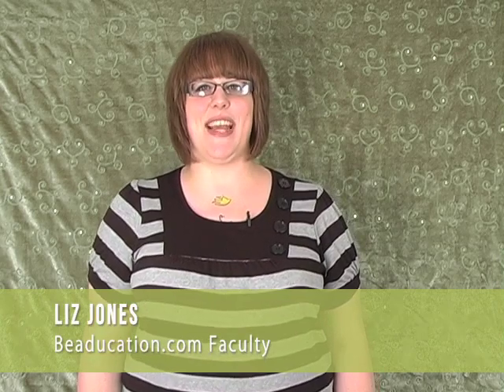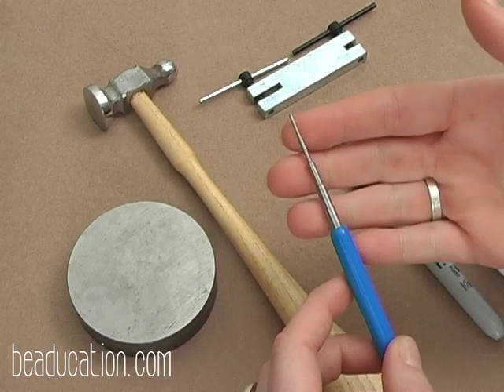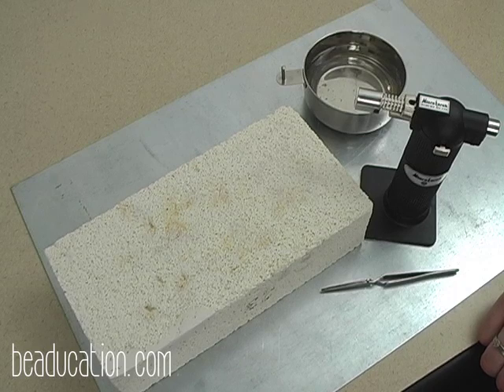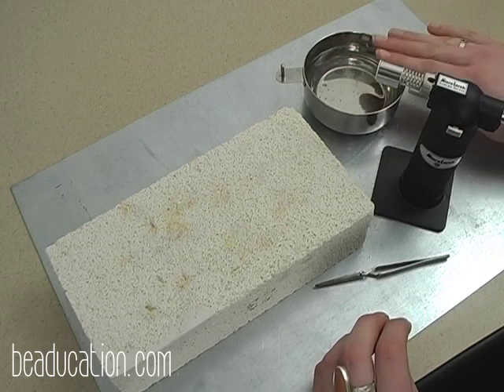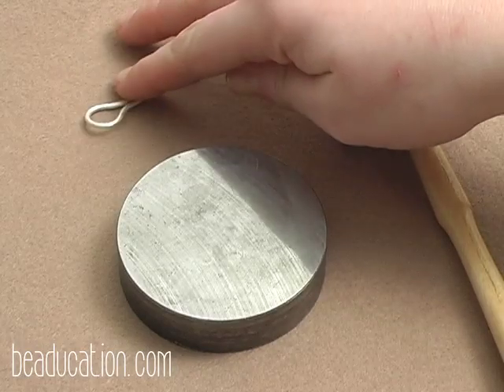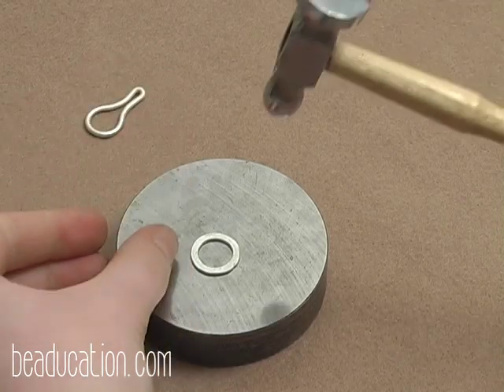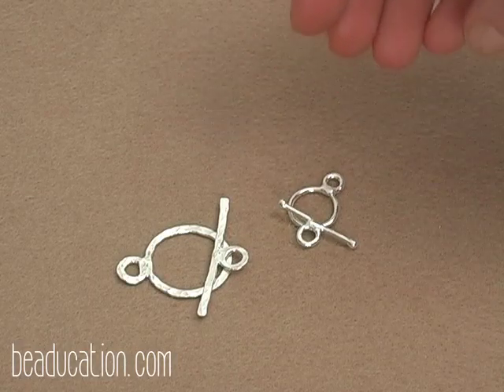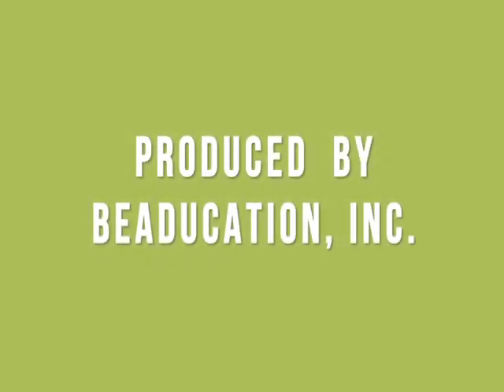Fine Silver Fused Clasps Tutorial - Beaducation.com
To find a list of the tools and materials needed for this tutorial

Learn to make simple and stunning clasps for your chains or beaded jewelry. Fusing master, Liz Jones shows how to create three different clasps in this class. You will learn to make two types of toggles and a multi-strand hook and eye clasp. We recommend having some prior fusing experience before tackling this class. Check out our Introduction to Fusing Class for some prior instruction if needed. This class has a running time of 46 minutes, 22 seconds. Come join our Facebook Group